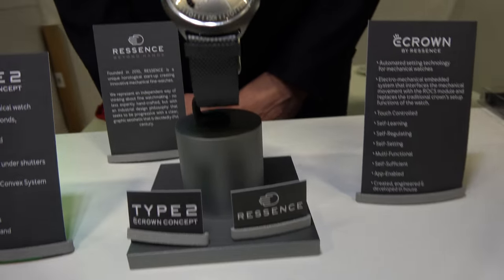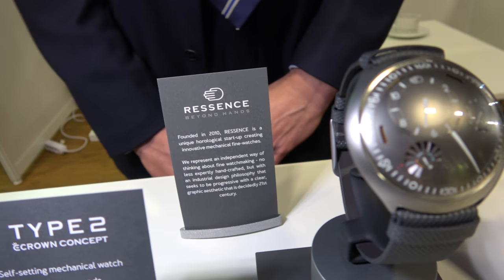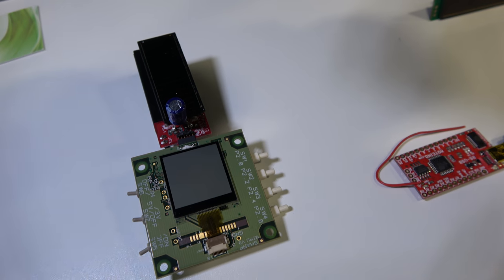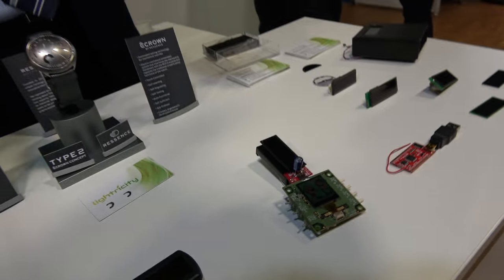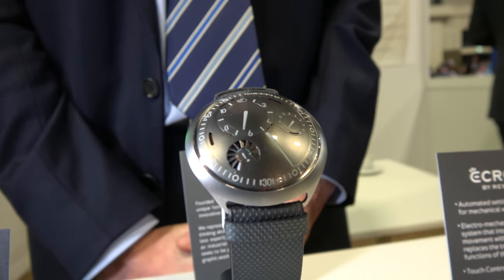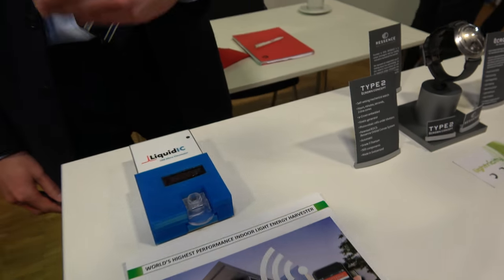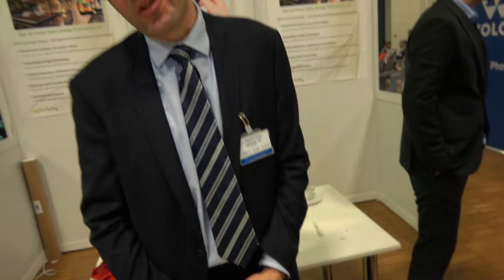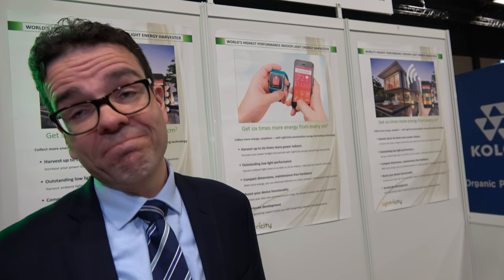Lightricity Ambient Light Energy Harvesting Watch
Lightricity discuss their ambient light energy harvester, the highest in the world. In this case employed in a watch, however, other customers are applying it to different applications.

Interviewed at the IDTechEx Show! Europe